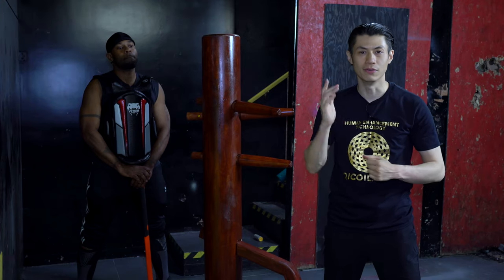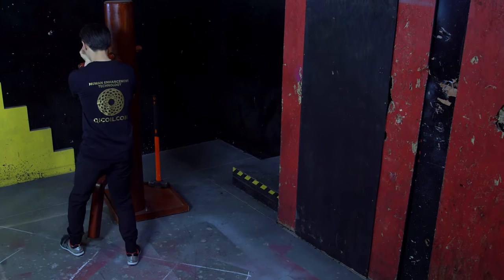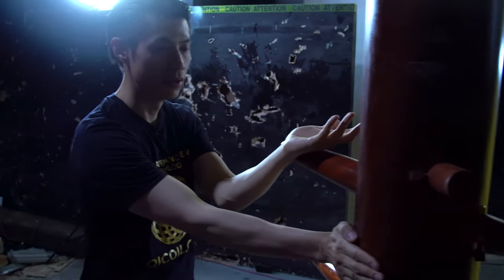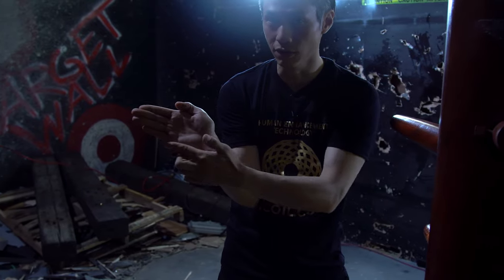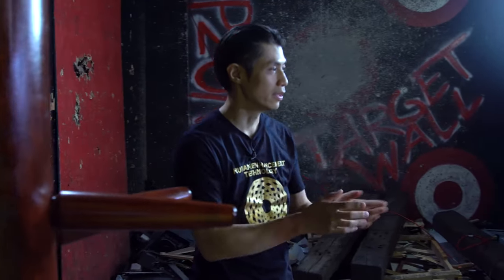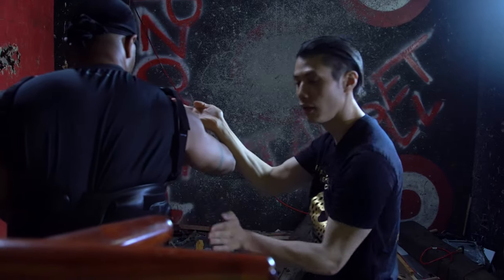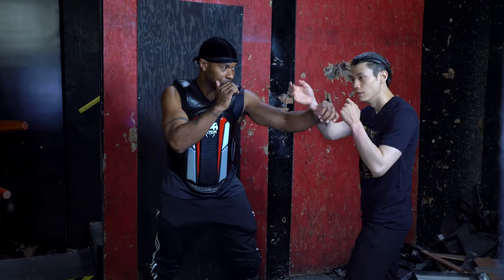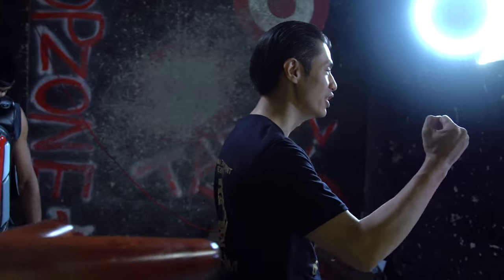BRUCE LEE Never Learned This? Ip Man Wooden Dummy Training